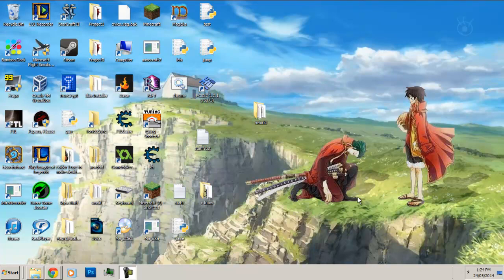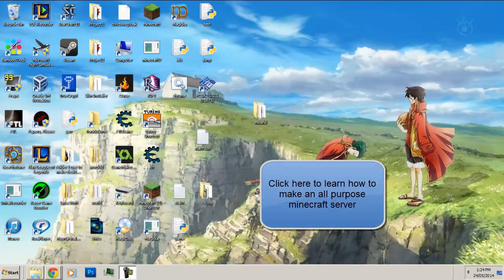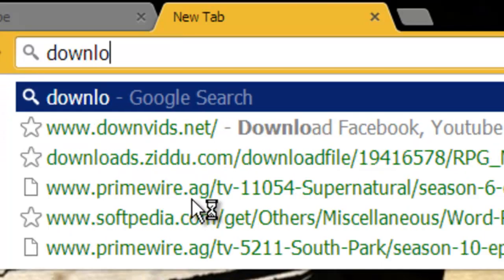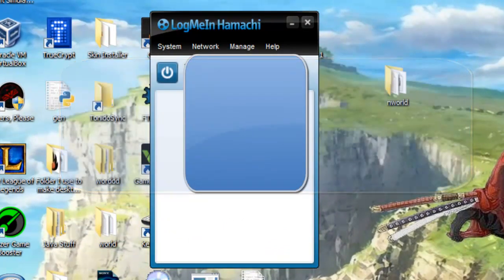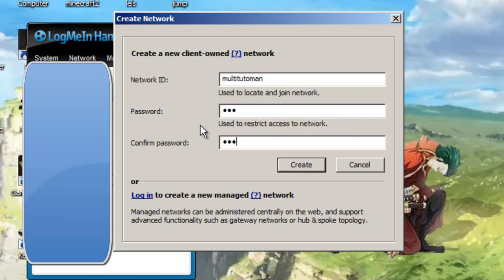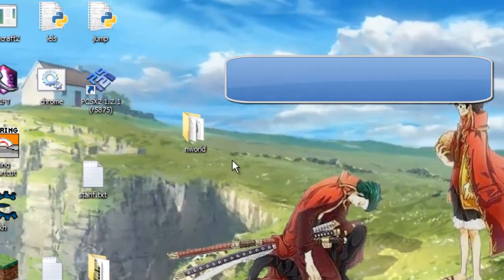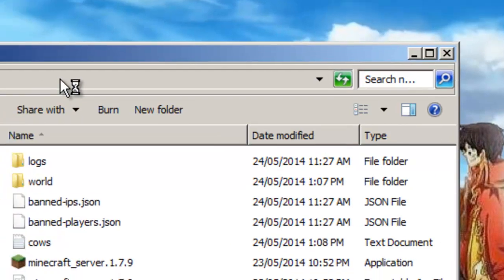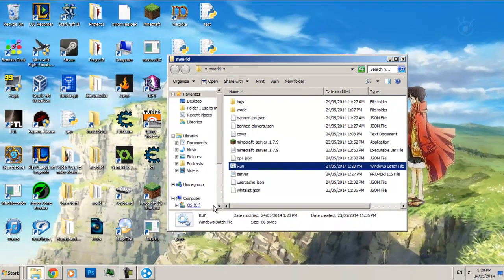HOW TO SETUP A MINESHAFTER/MINECRACK SERVER[NEW 2014]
An updated version on how to set up a properly cracked minecraft server.
This is a epilogue to the "How to create a minecraft server" video.